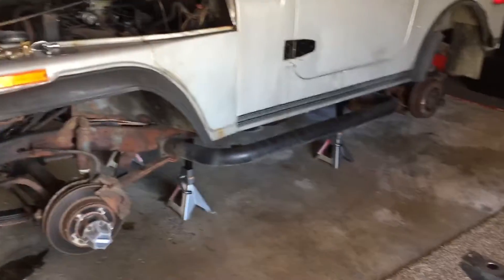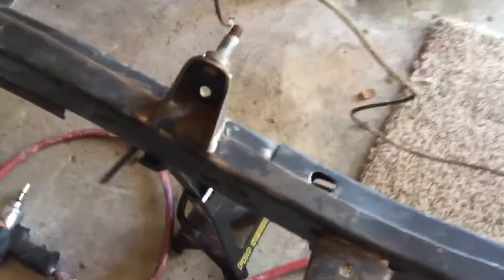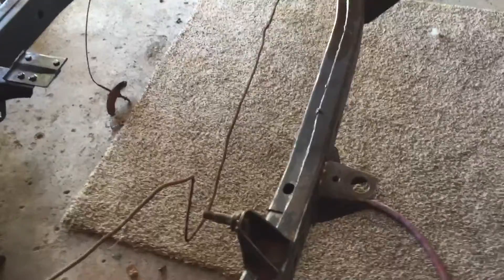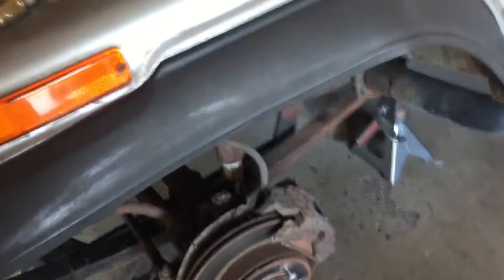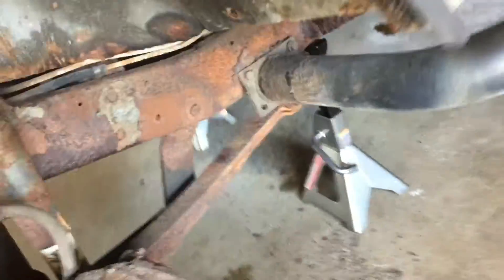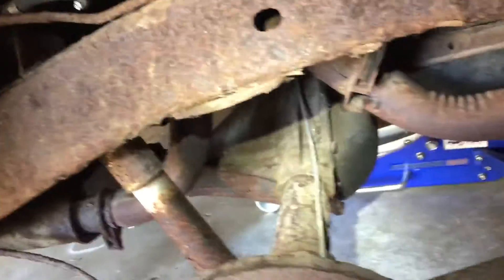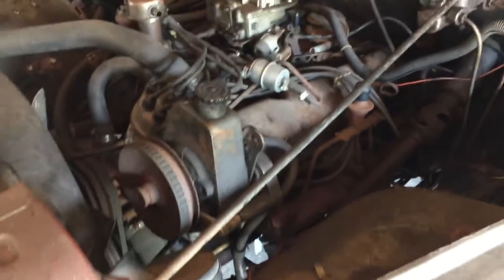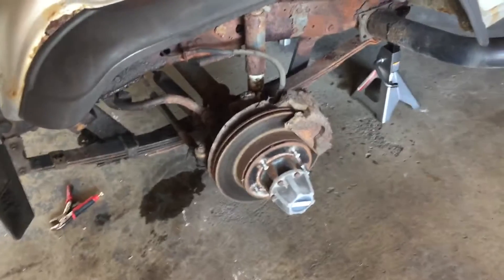Jeep cj7 1980 frame swap video 2